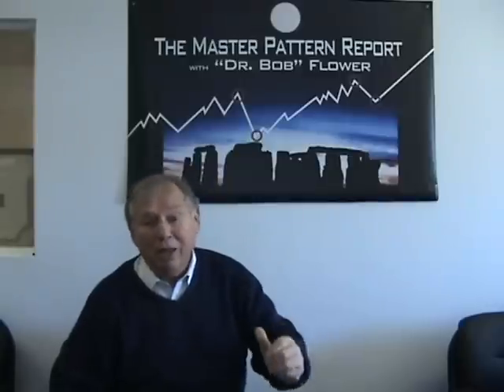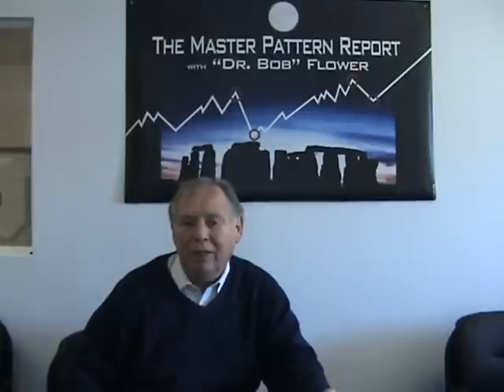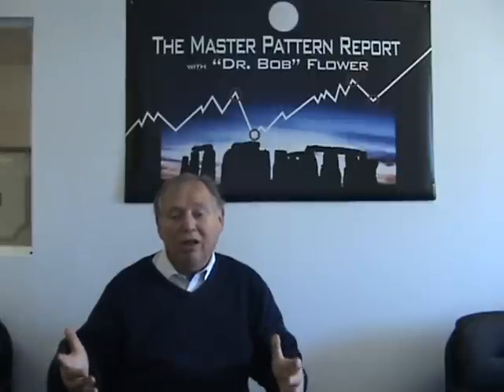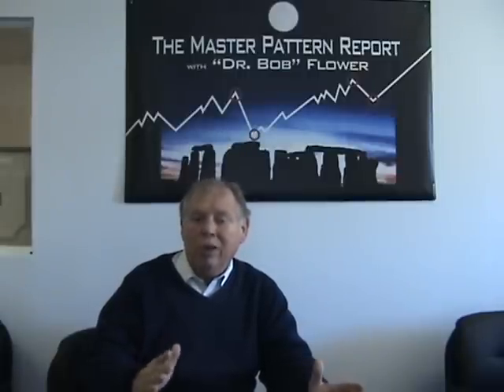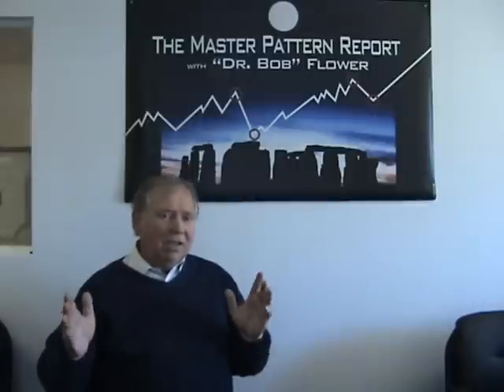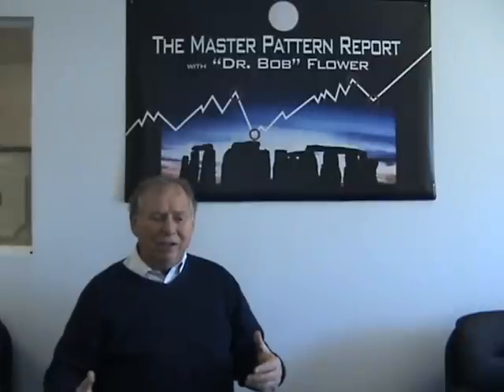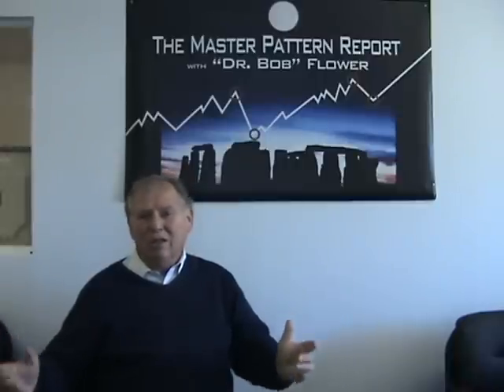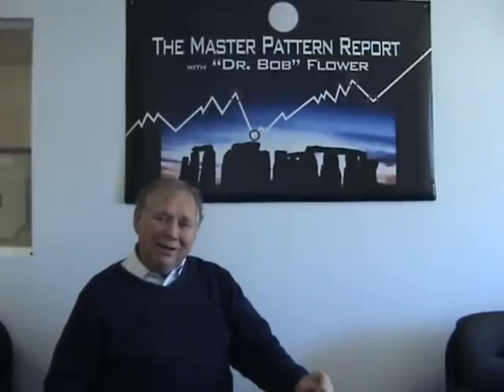The Master Pattern- March 18, 2014